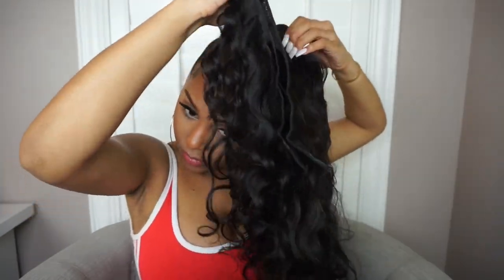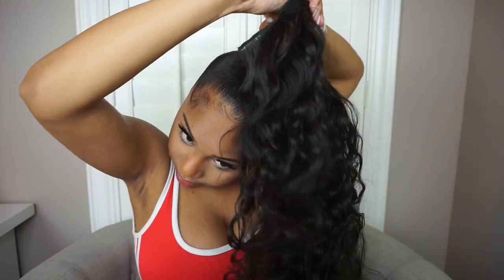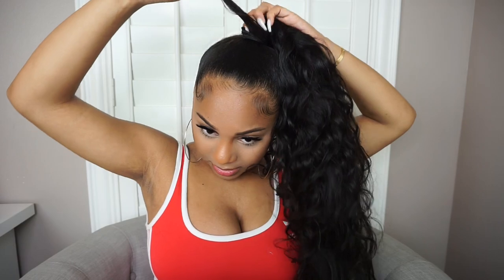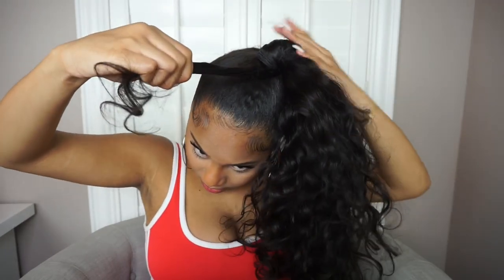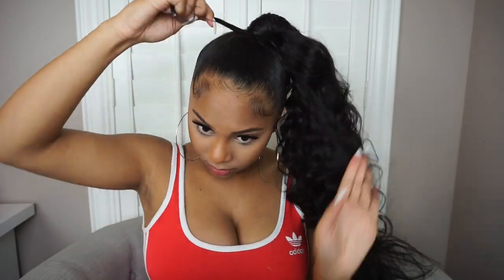HOW I GET MY HIGH PONYTAIL + BABY HAIR ....SO SIMPLE ITS CRAZY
Products mentioned:
Hairfinity leave-in conditioner
Wavy hair from Jolimane hair